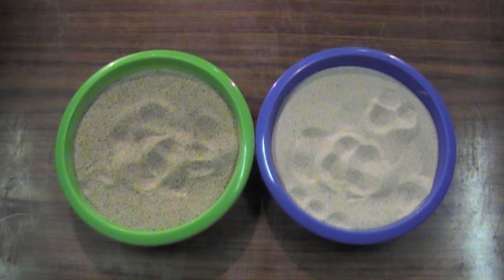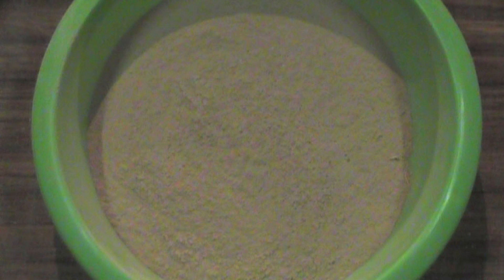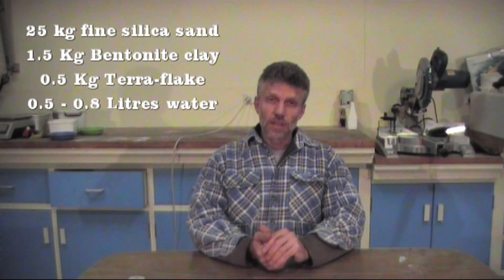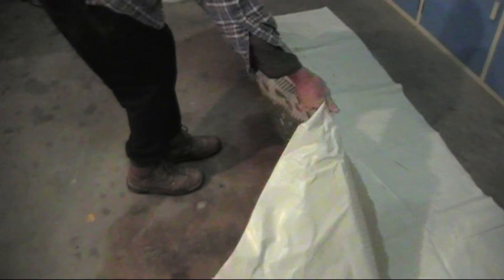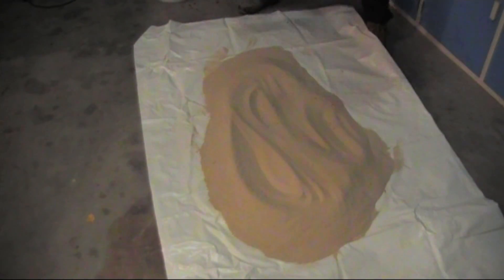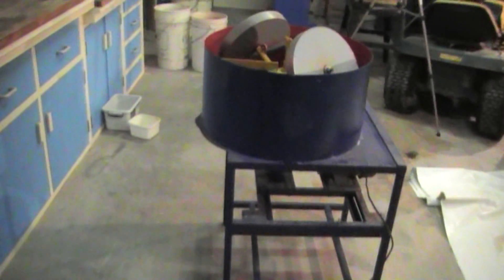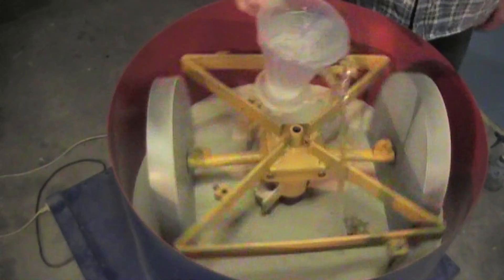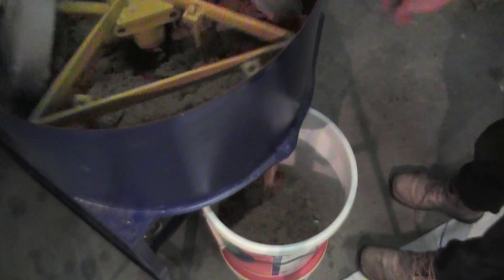How to make and mull green sand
Ingredients and mulling techniques for making your own green sand.